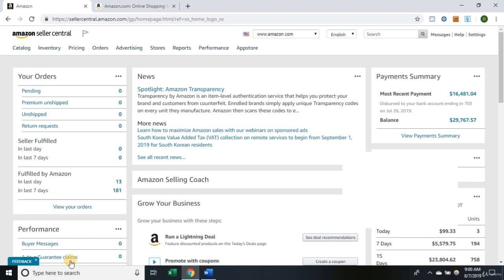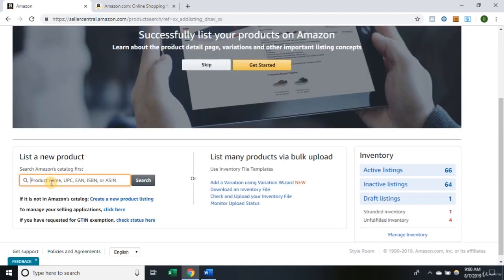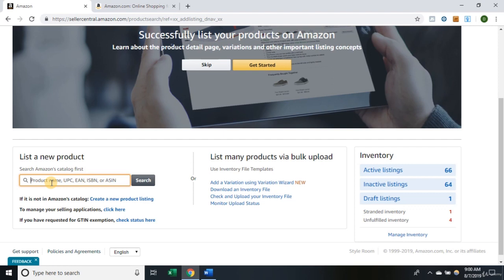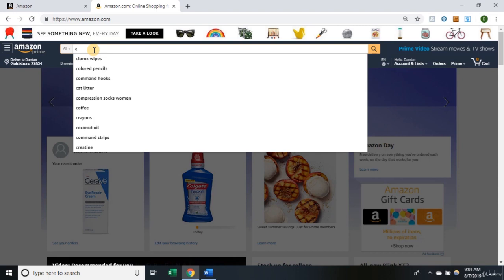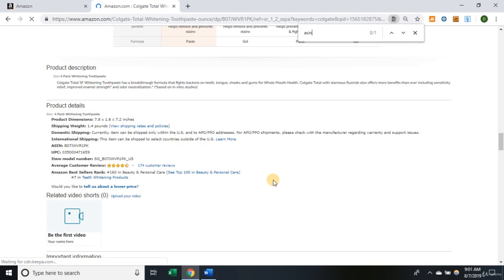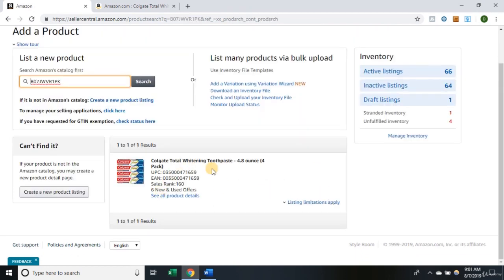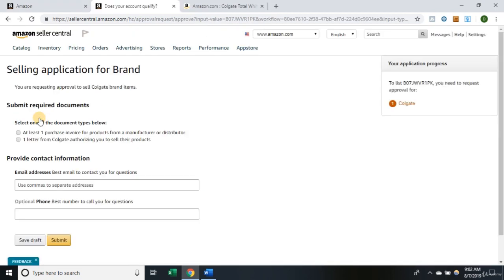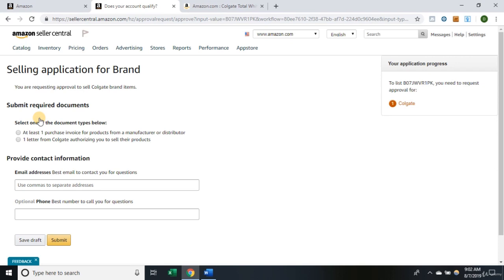How to List and Add a Product to Your Amazon Account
- 15% of for product database

Learn how to sell brand name products on Amazon with private coaching and step by step videos at amazonwholesaledude.com

Amazon wholesale is one of fastest and easiest ways to earn a full time income working part time.

You will learn how to make safe and predictable profits using a proven business model that has helped countless people achieve financial freedom.

It does NOT require any super intelligence or advanced computer skills to succeed in this business.

Amazon wholesale is simply the business model of buying products at wholesale prices and reselling them at retail prices!

You WON’T have to run advertisement campaigns, build new listings, or learn how to optimize keywords.

With Amazon wholesale, you are simply buying products from suppliers and sending them to Amazon’s warehouses. That’s it! Amazon takes care of the rest!

You will learn how to find products that are already selling well and be able to predict your profits quickly and easily.

Remember, financial education is an investment with infinite returns. AMAZON WHOLESALE DUDE

“Financial Education is an Investment with Infinite Returns”

Remember, financial education is an investment with infinite returns.